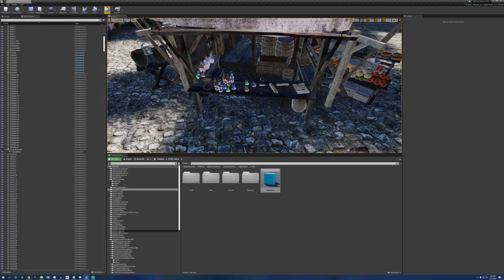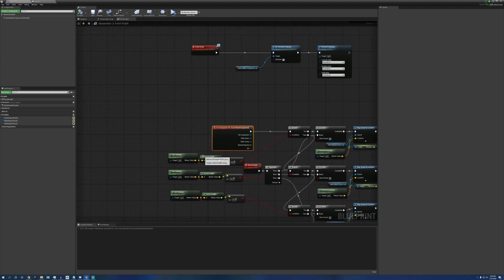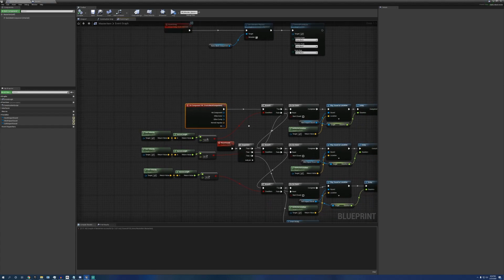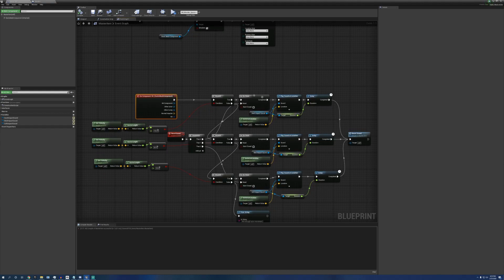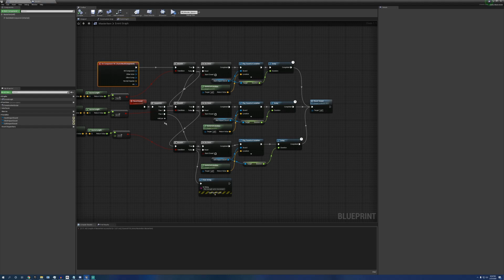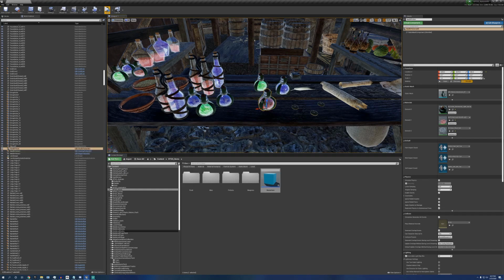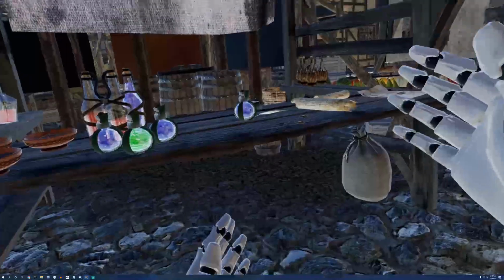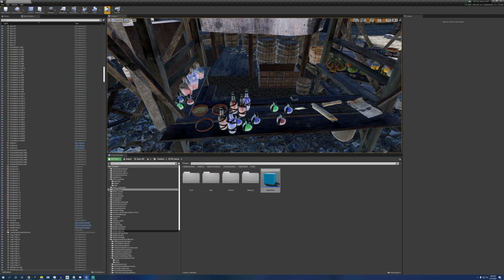Unreal Engine Medieval Town Creation for VR Project Part 27: Item Impact Sound Effects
In this video I add item impact sounds including the ability to define different sounds for different velocities such as an item falling from head height vs waist height.

Watch how the project got to its current state in the playlist here: